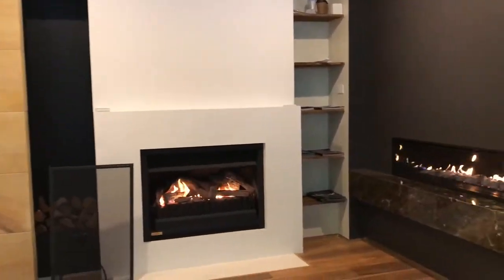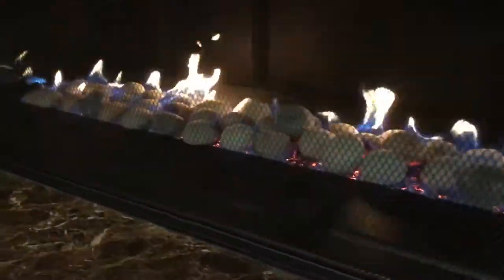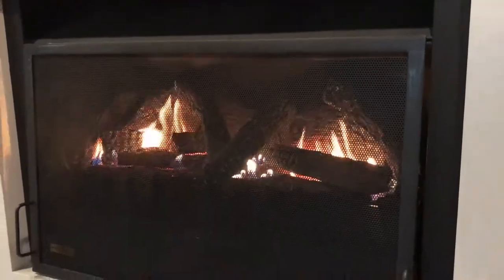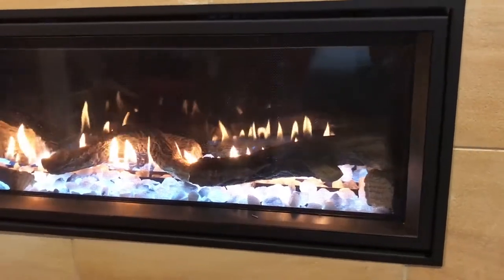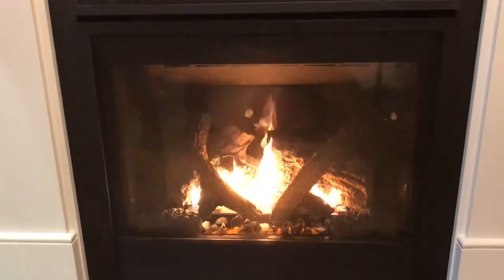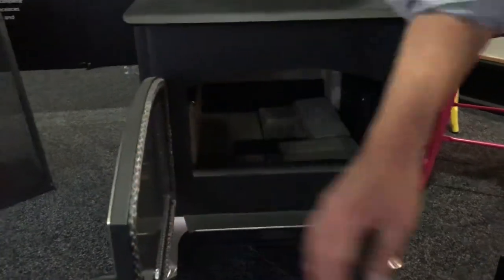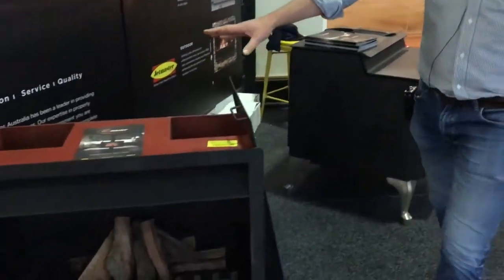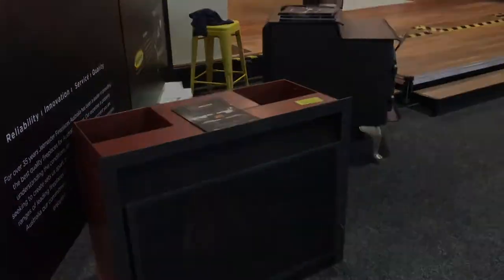Jetmaster Sydney Home Show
- Hi everyone, I'm Joel from Jetmaster fireplaces here at the Sydney Home Show and got some of our beautiful, romantic fireplaces on display. Here we have the three-sided Horizon, which can come as a pebble or a coal. It also has glass on one side, the screen for young kids which you can touch without any harm coming to fingers. Here we have a Jetmaster Universal. This product can burn either wood or gas. Here we're burning gas. It also comes with a clip-on screen for safety. Clips and hangs down or easily removed to feel the radiant heat which this cameraman, I'm sure, is feeling. We'll have him sweating in no time at all. Here we have a balanced flue system. This is a unique product that takes the air from outside, totally sealed in the room. Has lighting underneath, so you can turn the fire off and still have your lighting. Great for the summer evening dinner parties. And lastly but not least is the 550, also a balanced flue system. All the balanced flue systems produce tremendous warm air coming out the top, which heats the whole home efficiently. And here we have a traditional wood stove but it's the Quadrafire that comes with some unique design in tubes which burn the smoke, so as a result what comes out of the chimney is clean and authorities love it. No smoke, or very little. And here is the Jetmaster which has the log pan, which is the same system we saw burning with gas. Add the clip-on screen, again very good for wood and young fingers. And also hot air pours out the top to heat every part of the room.
To get your tickets for the next Sydney Home Show